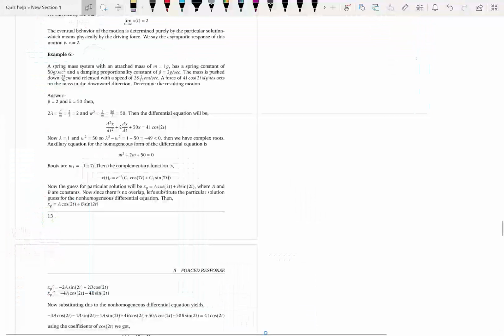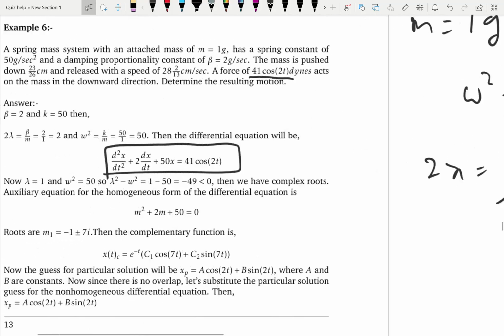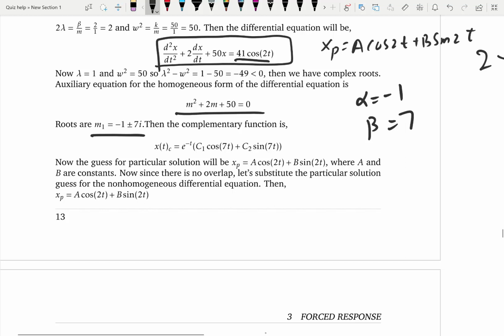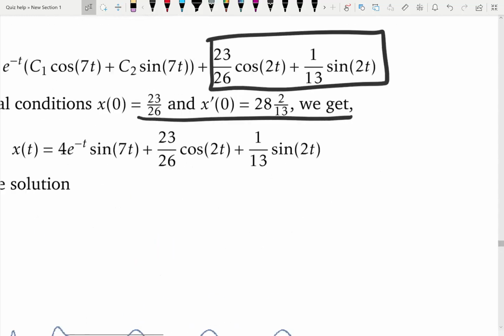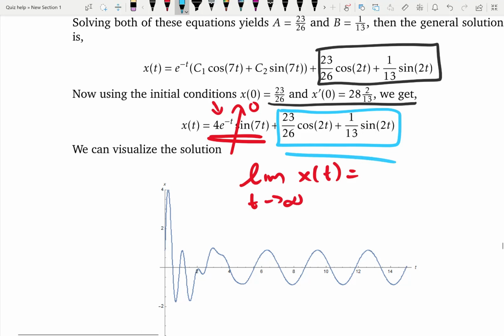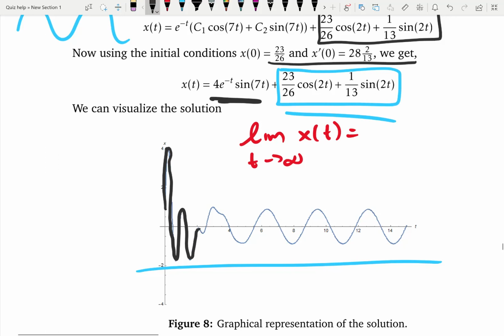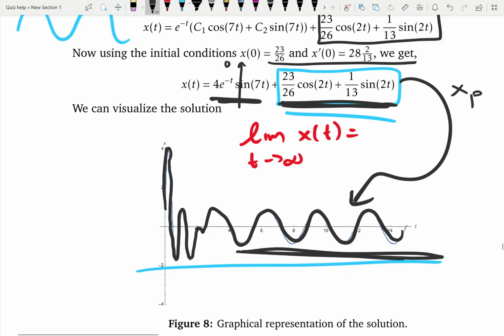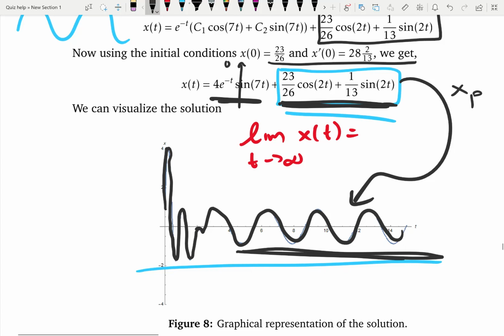Mechanical Vibrations-Lesson-9-Forced response example 2